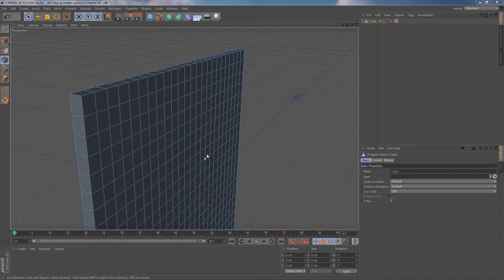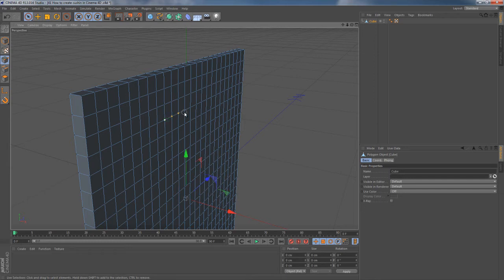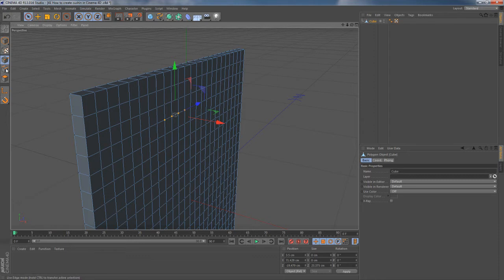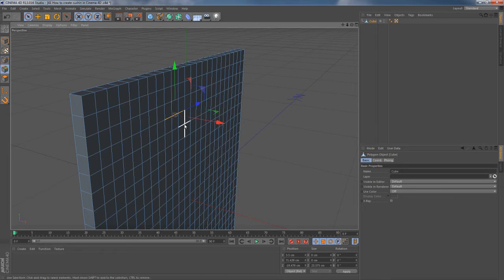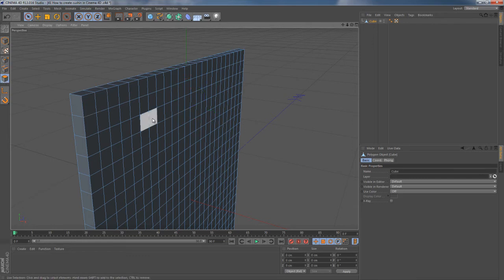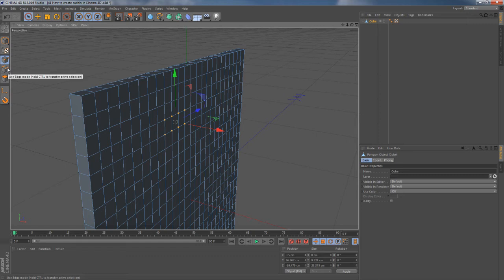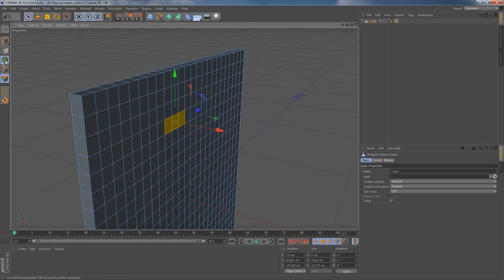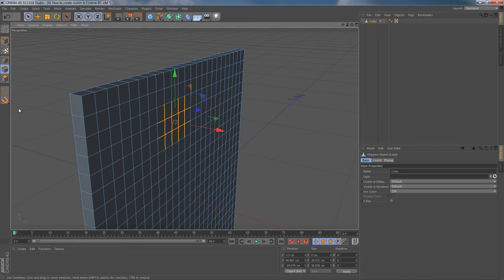42 How convert your current selection into different form in Cinema 4D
MicroTips Series.

In this part I'll explain how to convert your selections from one form into another. The brilliant way to enhance your productivity. By simply using technique you can even simulate grow selection option on the fly.